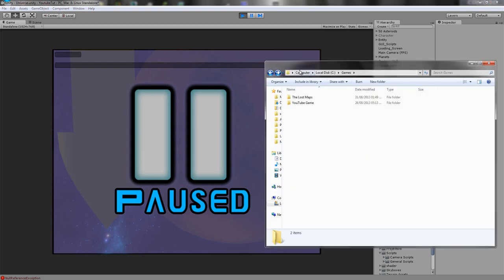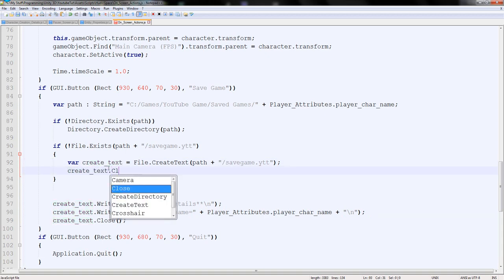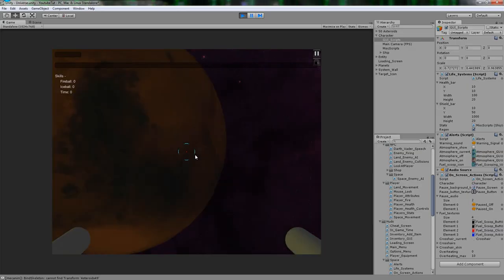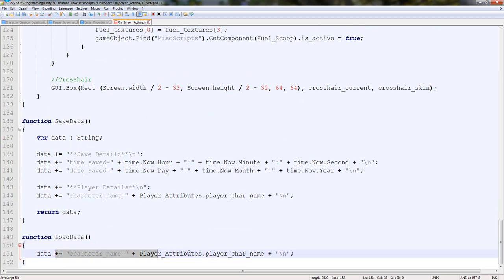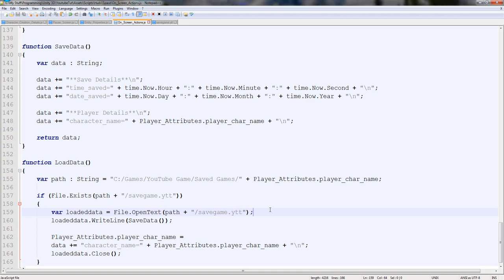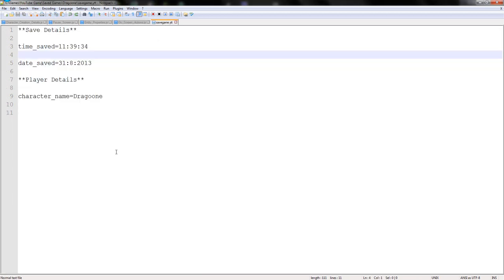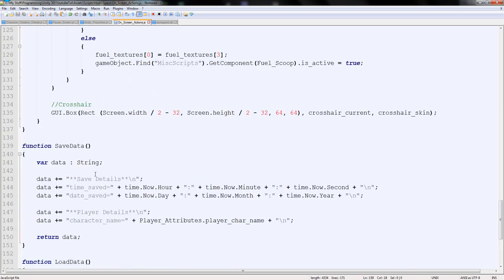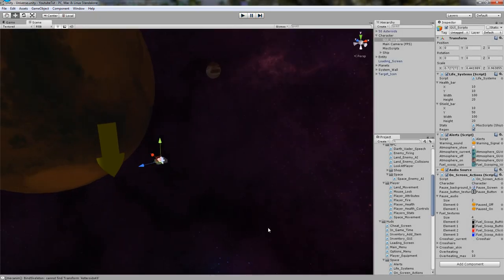Unity 3D Tutorial Part 165 Space: Loading Games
Hello and welcome to my 165th tutorial on Unity 3D, in this tutorial I will be showing you how to load a game from a text file.